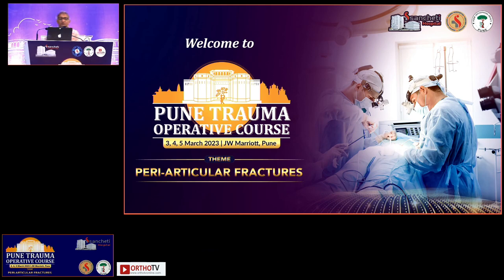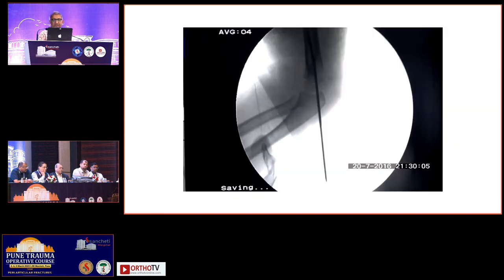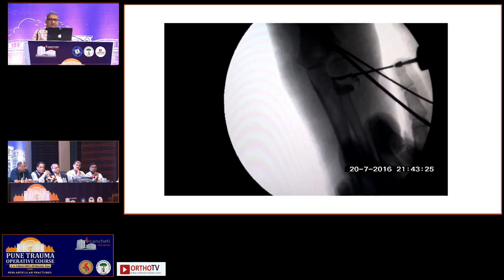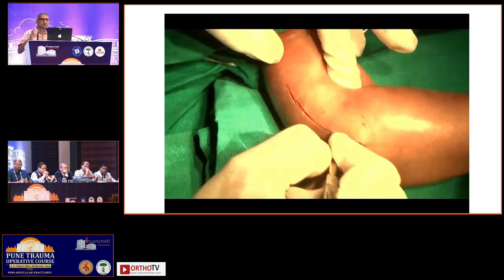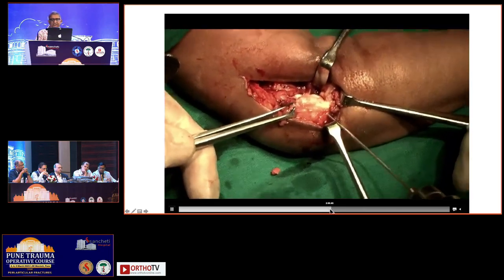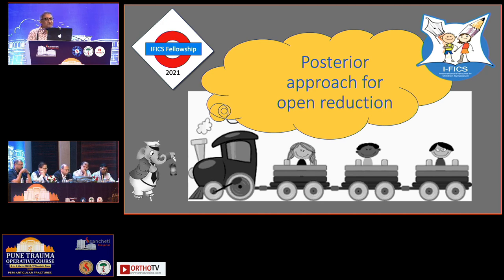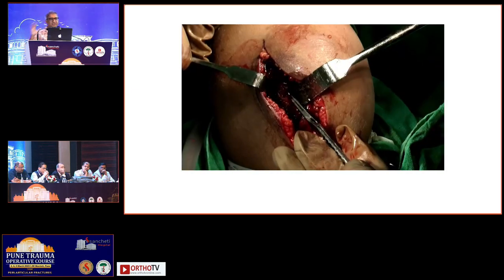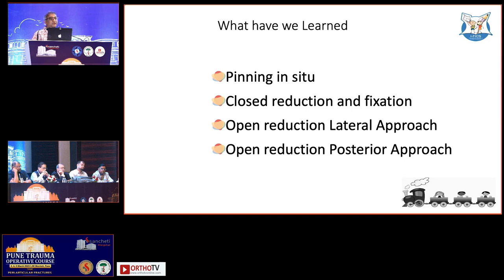PTOC 2023 : Lateral Condyle Fracture in Children Decision and Incision - Dr. Taral Nagda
This Talk is a Part of PUNE TRAUMA OPERATIVE COURSE 2023

Chairman

Dr. Chetan Pradhan
Co-Chairman

Dr. Atul Patil
Co-Chairman

Dr. Chetan Puram
Co-Chairman

Dr. Warid Altaf
Co-Chairman

Co-Chairman

Dr. Sandeep Patwardhan Scientific Member

Scientific Member